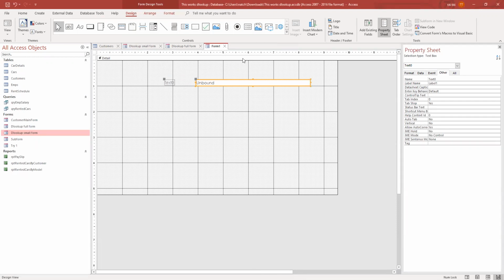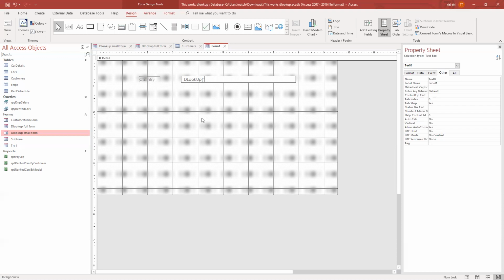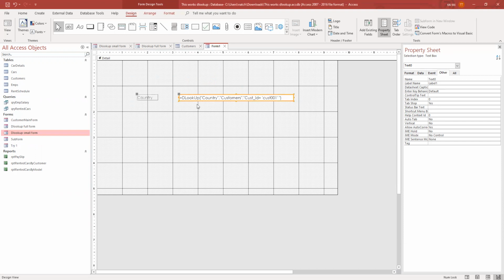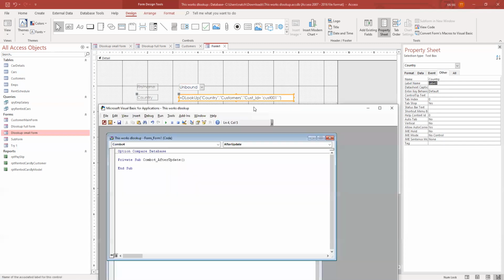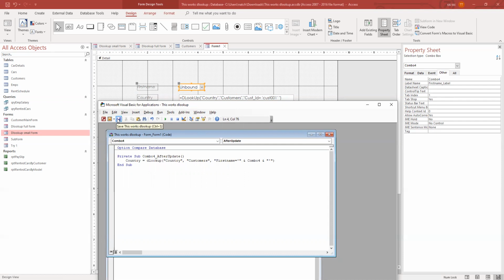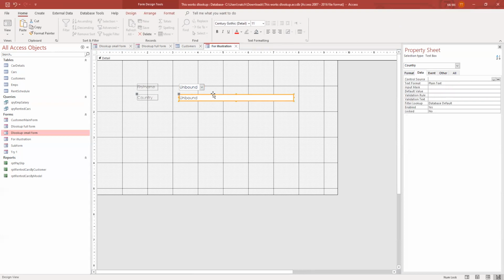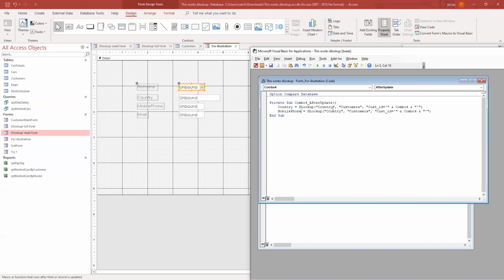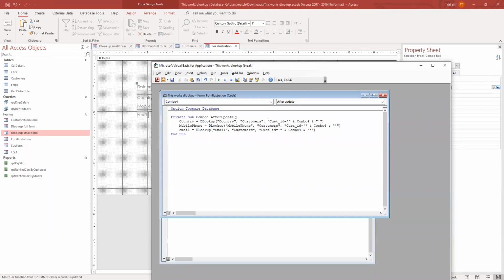Basic explanation and some examples for "DlookUp" function (MS Access)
By Group Natchalin Iwsakul